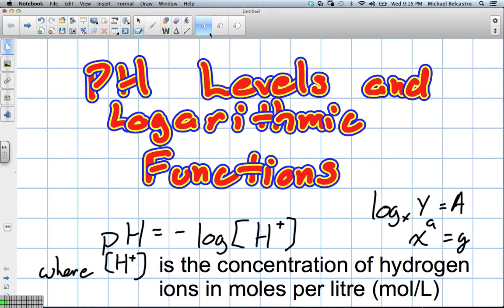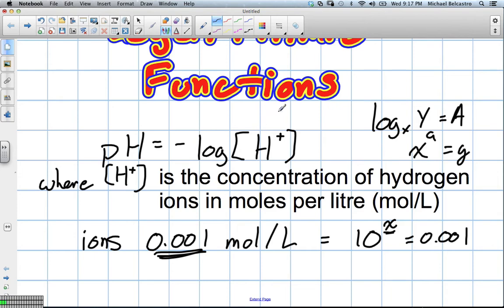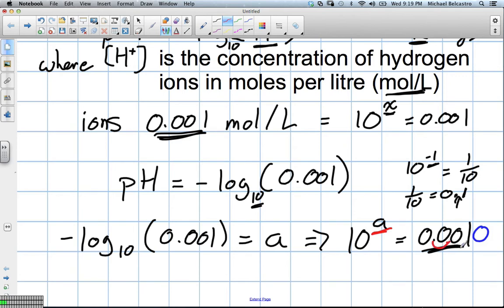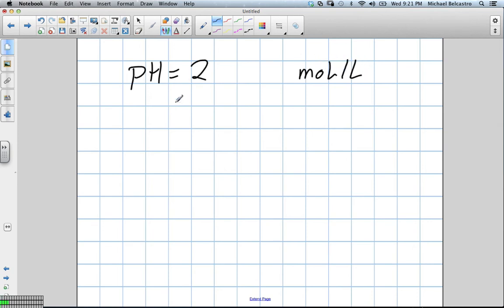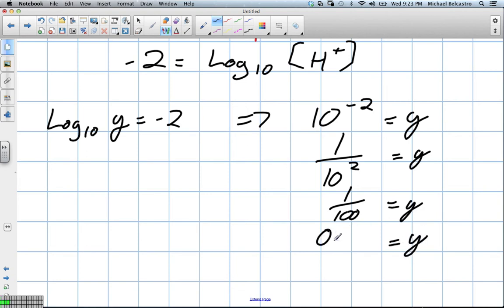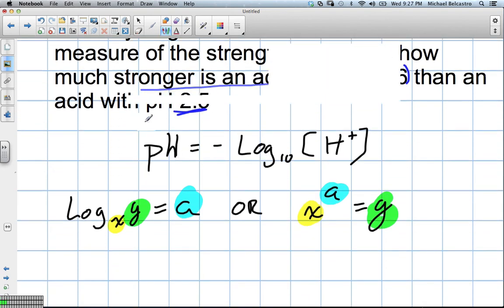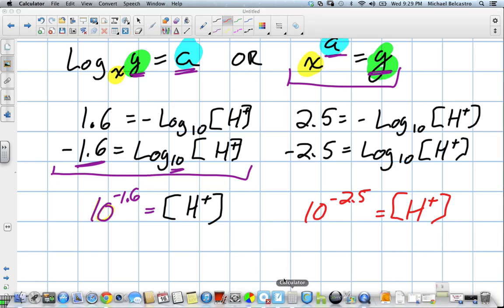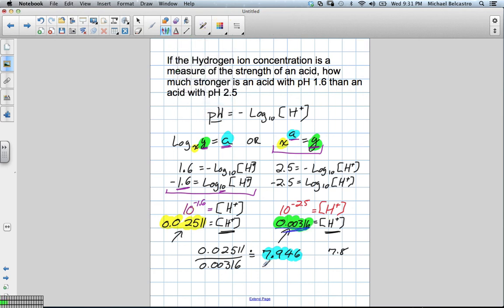pH Levels and Logarithmic Functions Grade 12 Advanced Functions Lesson 8 7 1 16 13